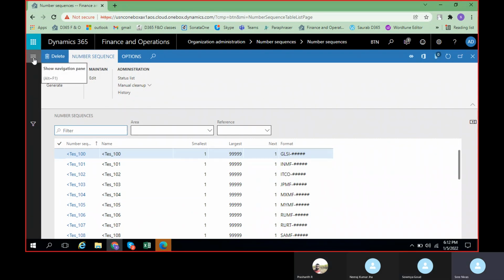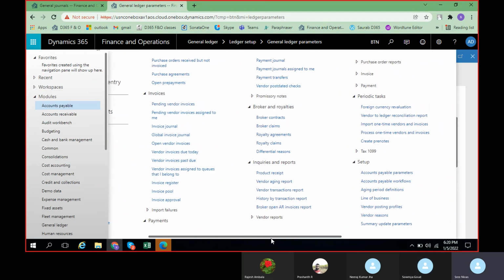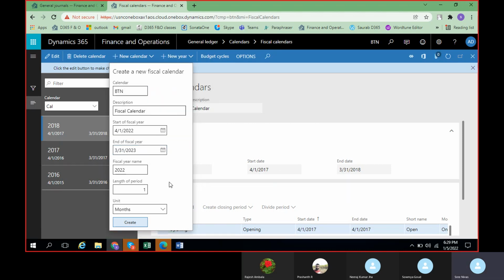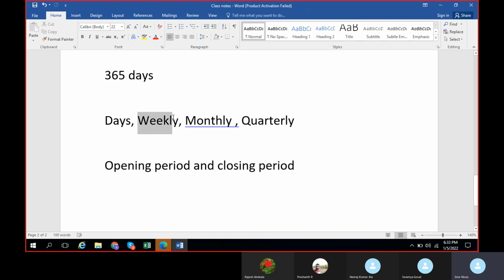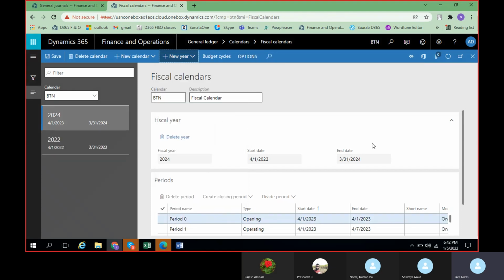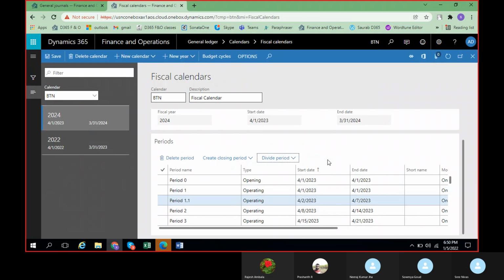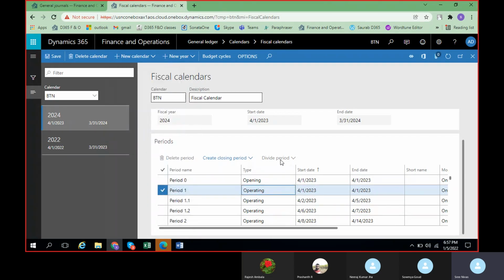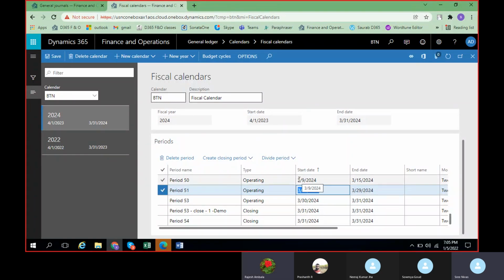3 D365 F& O Number sequence, Fiscal calendars 6th Jan, 2021